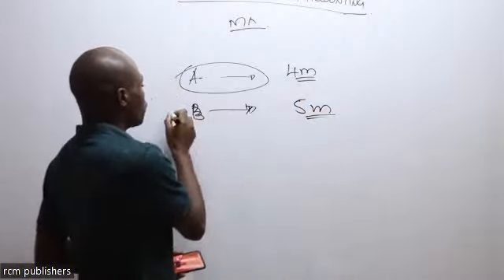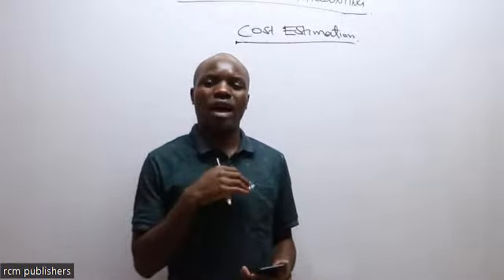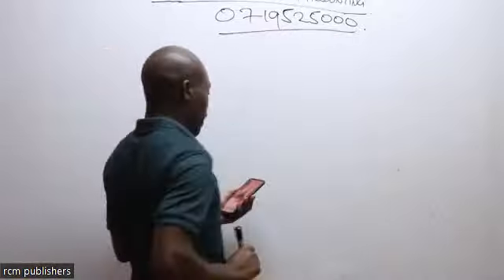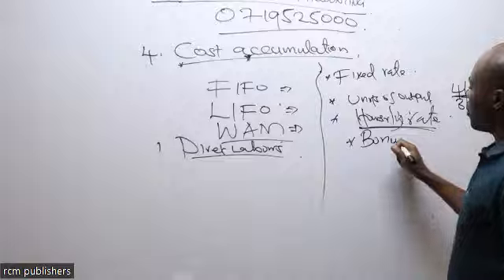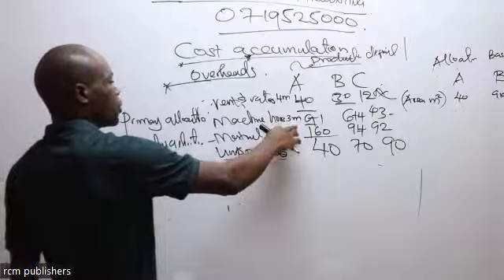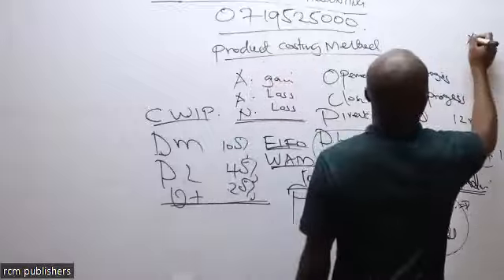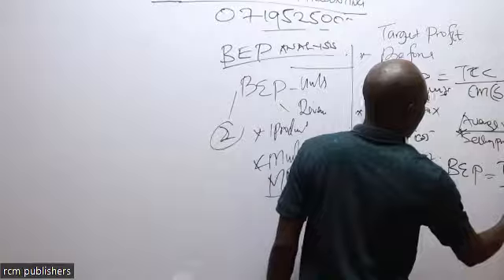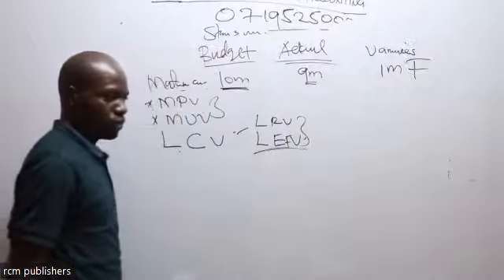Management Accounting-overview of management accounting-CPA KENYA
MAY intake ongoing!
We are proud to offer a wide range of professional courses including:
📘 CPA | CIFA | ATD | BDA | CS | CAMS | CPFM | ACCA